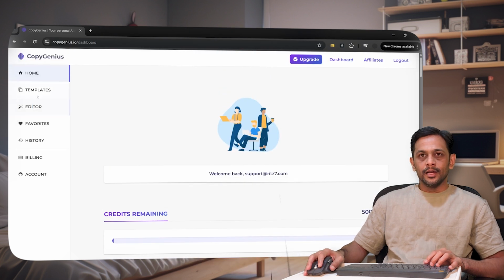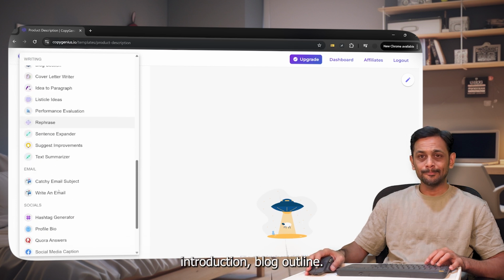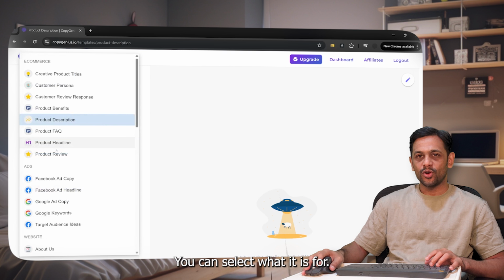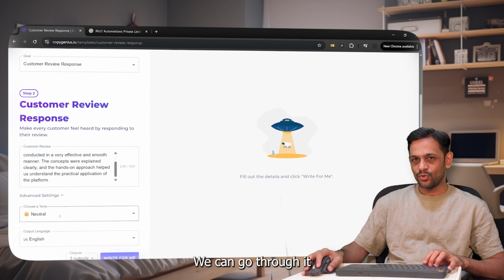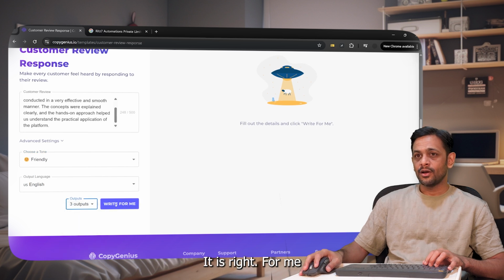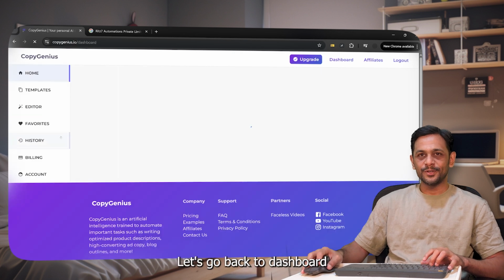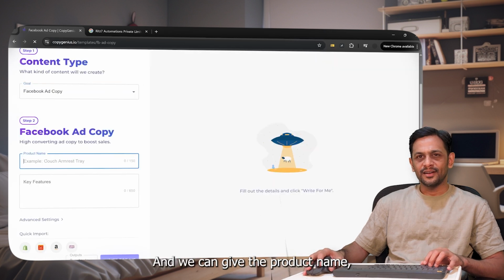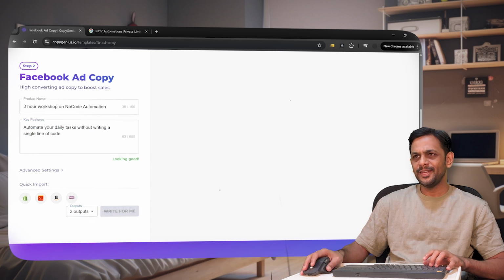Struggling With Writing Copy? Use CopyGenius AI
Struggling to write the perfect headline, product description, or Facebook ad?
You’re not alone — writing copy can be overwhelming, especially when you're short on time or ideas.

That’s why today we’re diving into CopyGenius — an AI-powered copywriting tool that helps you generate high-quality content for your product pages, ads, emails, and more… all in just a few clicks.

In this video, you’ll learn:
✔️ How to sign up and start using CopyGenius for free
✔️ How to use templates for product descriptions, Facebook ads, and customer replies
✔️ How to generate multiple copy options using a simple prompt
✔️ How to tweak tone, language, and output style to fit your brand
✔️ How to create copy for websites, emails, eCommerce, and even hashtags
✔️ Bonus: How to turn customer reviews into professional responses instantly

Whether you're a solo business owner, marketer, or someone tired of staring at a blank screen — CopyGenius can help you speed up your writing workflow without sacrificing quality.